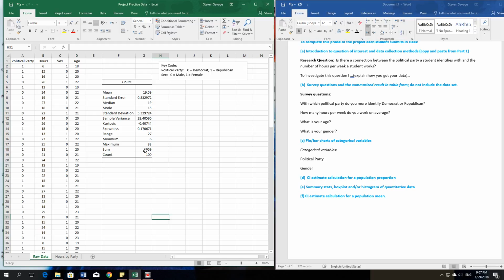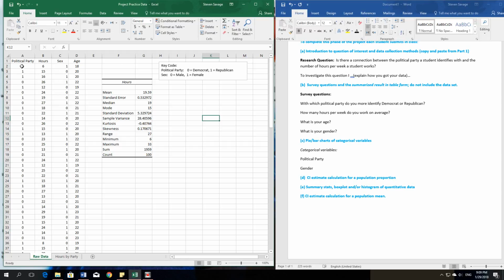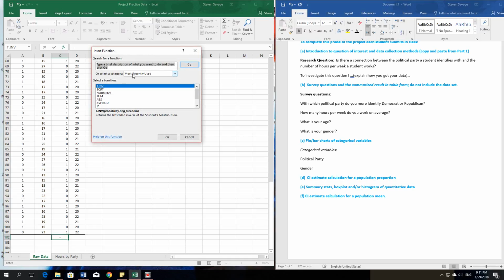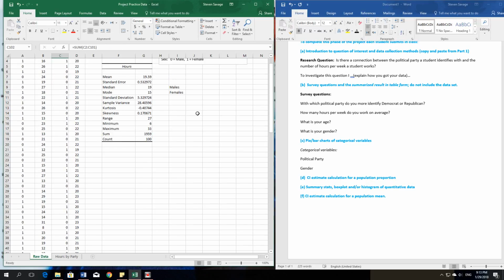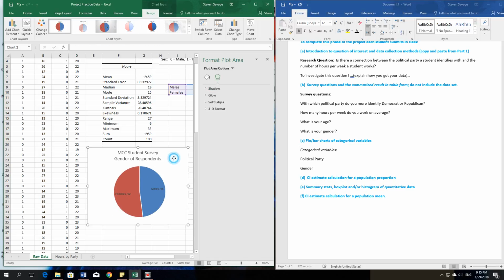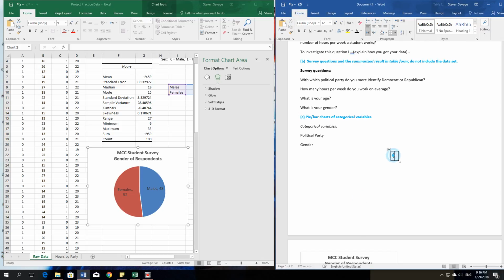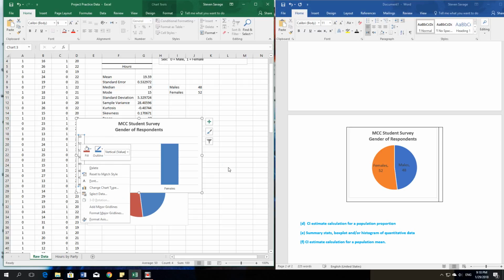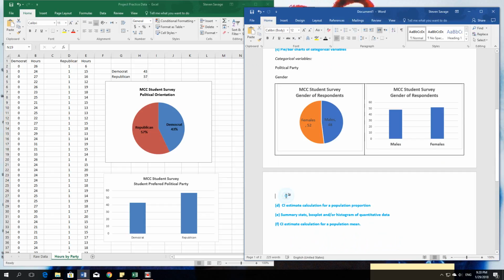Pie Bar charts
Pie and Bar Charts in Excel